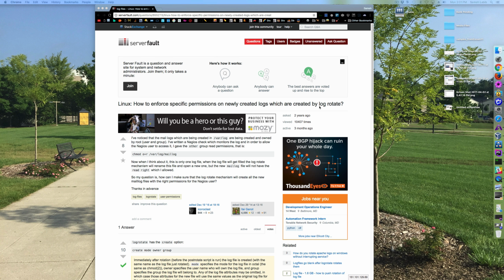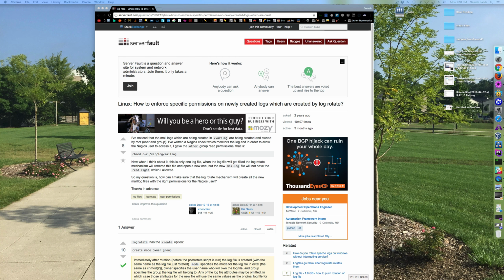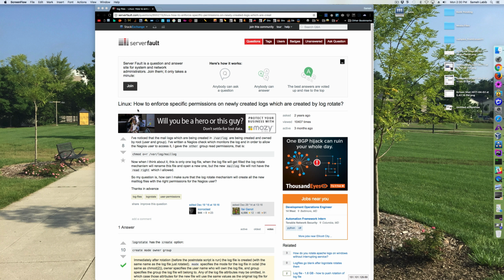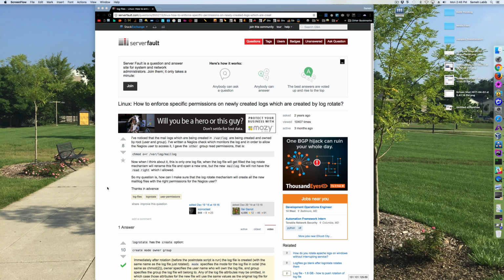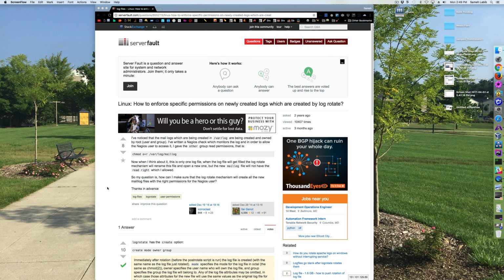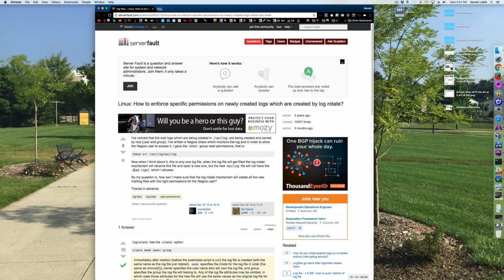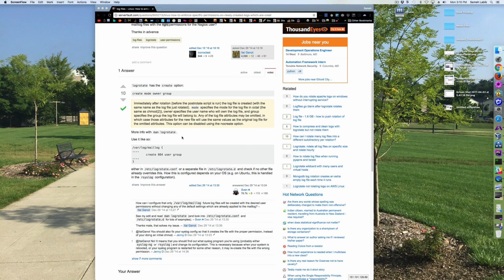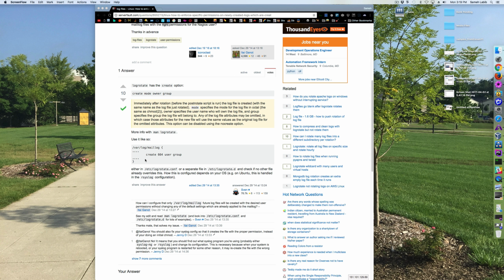Allow PHP scripts to read log files on an Ubuntu server